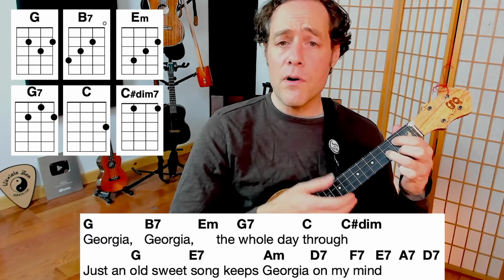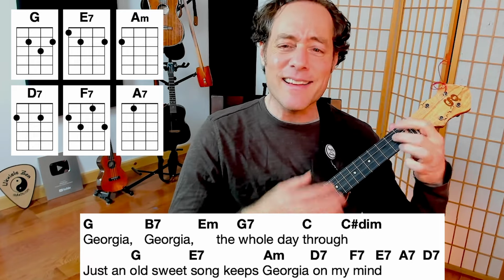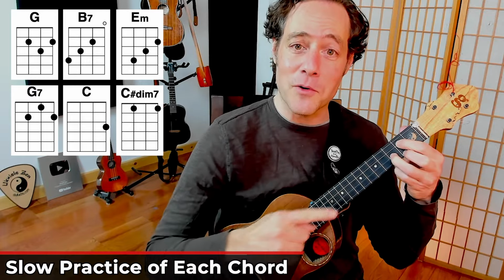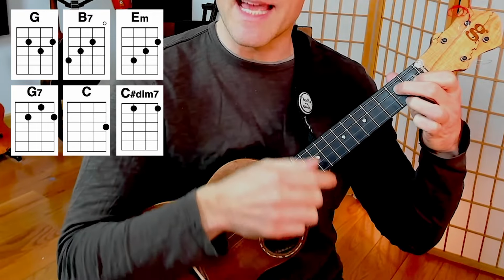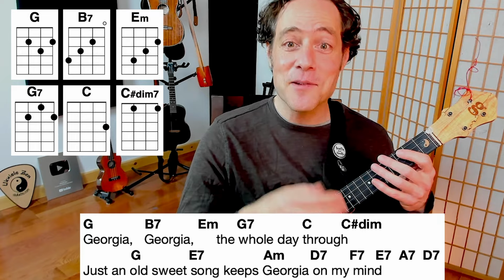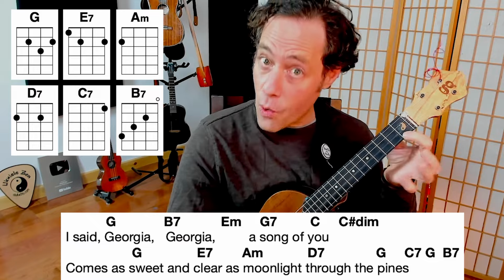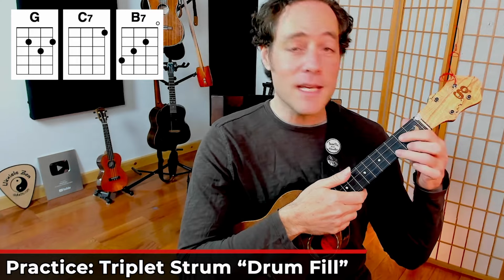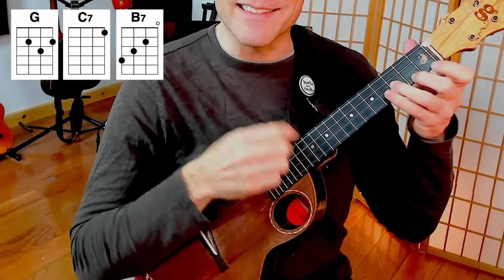The BEST Jazz Ballad for Ukulele? "Georgia on My Mind" (Easy Uke Lesson)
Learn how to play Georgia on my Mind with this easy to follow ukulele lesson.  Level up your Ukulele Jazz groove and learn cool strum tricks and practice tips too!

★ JOIN THE UZ COMMUNITY & RECEIVE PERKS FOR YOUR MUSIC JOURNEY!  In exchange for your support, enjoy a library of exclusive lessons, printable song sheets, uke tabs, play-along jam tracks, course discounts and more!

★ CHAPTERS/TIMESTAMPS
0:00  Intro
0:50  Basic Jazz Strum & Good Technique
2:08  Play Along Intro & Verse 1
3:03  Slow Practice of Chord Changes: Verse 1
4:38  Play Along Verse 1 & Verse 2
6:15  Practice Triplet Strum Trick
7:55  Slow Practice of Chord Changes: Bridge
8:35  Zen Practice Tip: "Let Go, Leap & Land"
9:52  Play Along Bridge & Rest of the Song
11:21  Play Along Ending

★  LEARN FASTER WITH VIDAMI VIDEO LOOPER!
An innovative foot pedal that SLOWS DOWN & LOOPS the VIDEOS while you KEEP YOUR HANDS ON your music making, art project, etc.